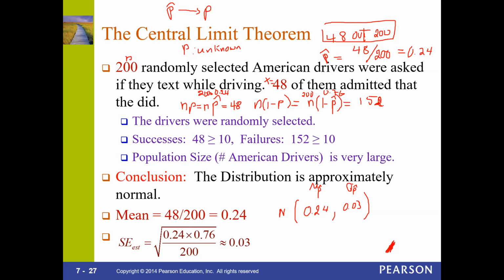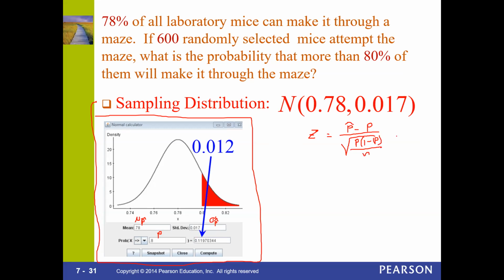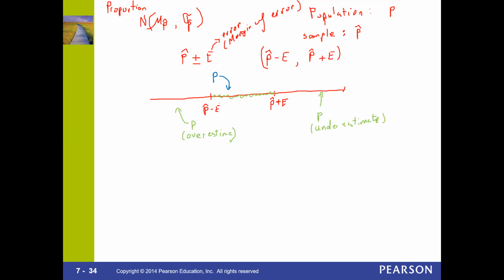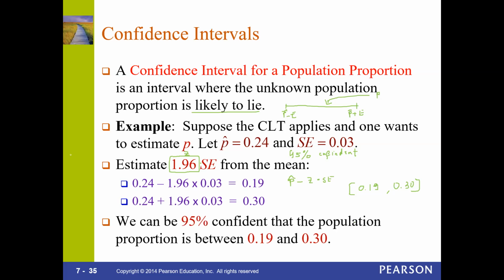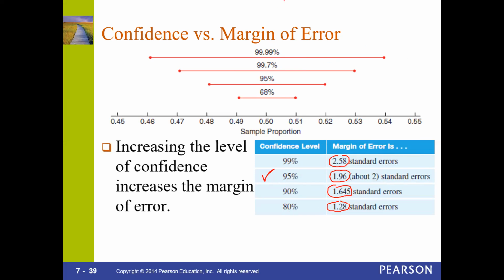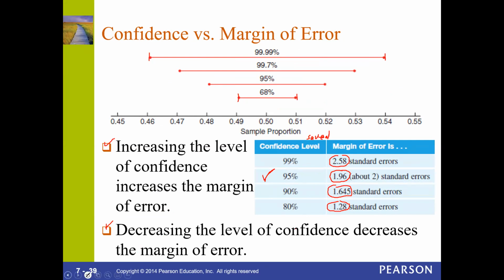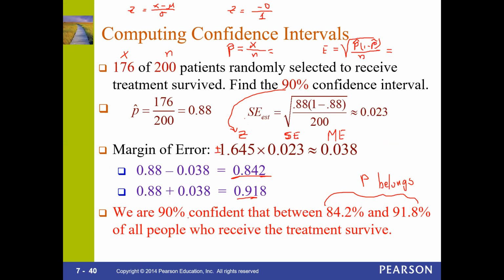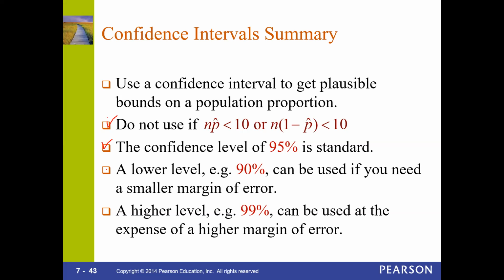03/30/2023 GMT20230330 213043 Recording 1920x1080